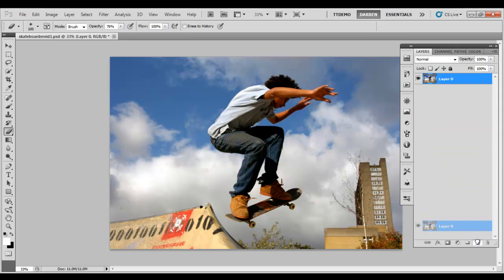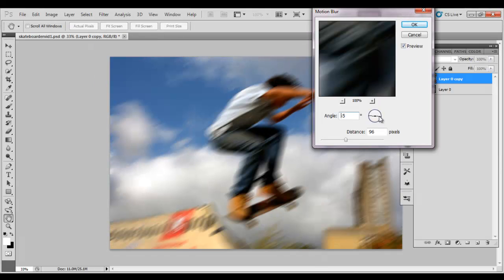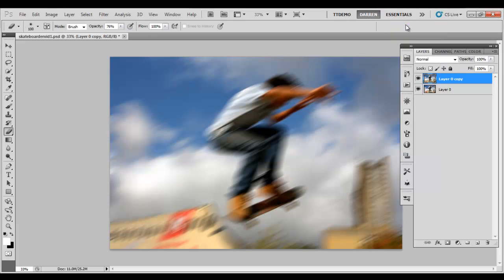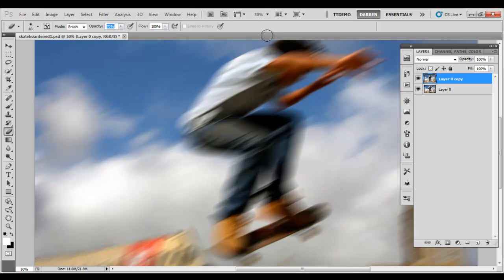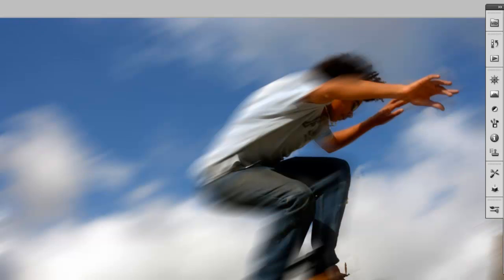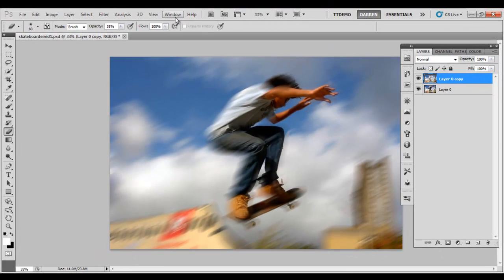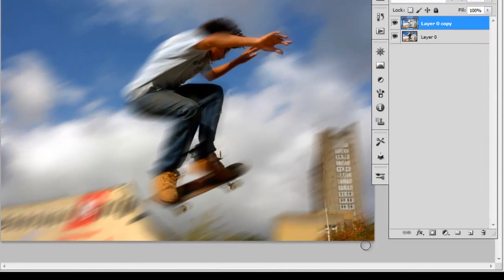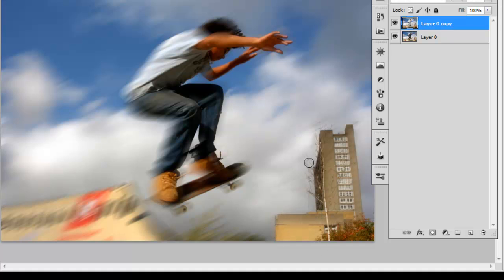Create Movement - Motion Blur Photoshop Tutorial